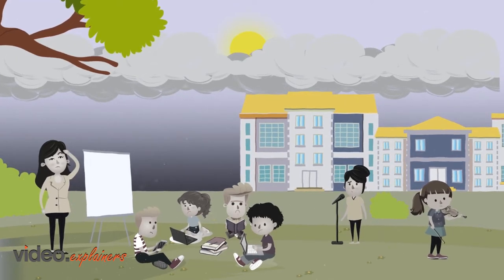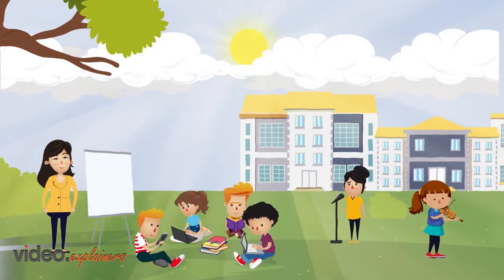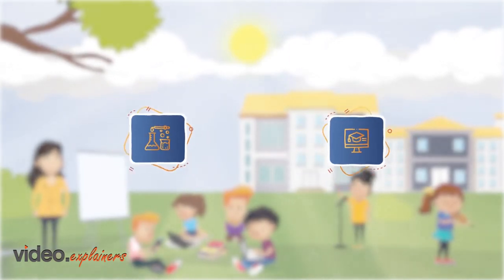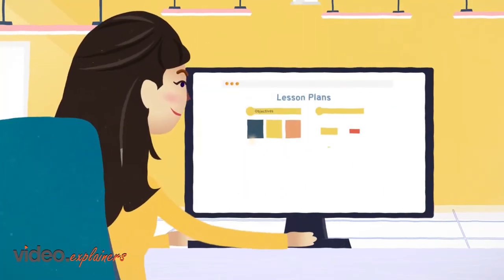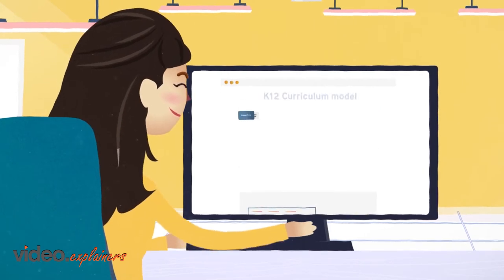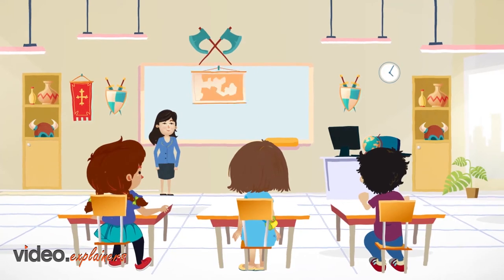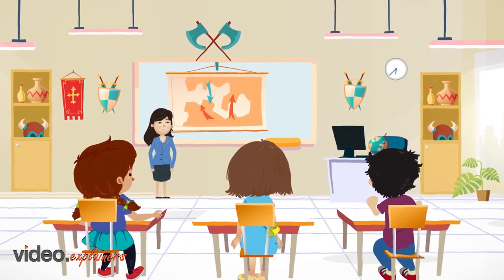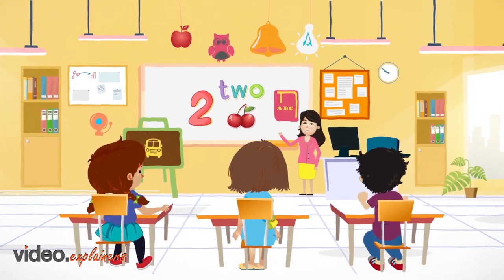Ersan video 13 Builder O Blox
Witness the advancement of effective teaching practices with Builderoblox.